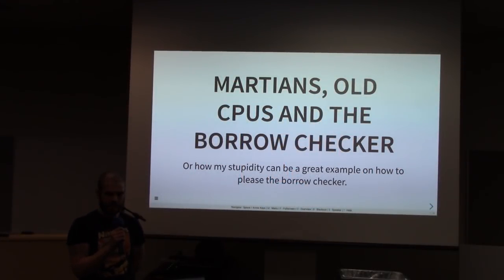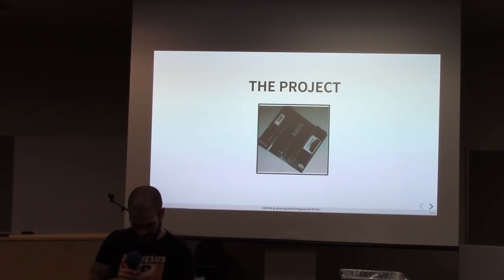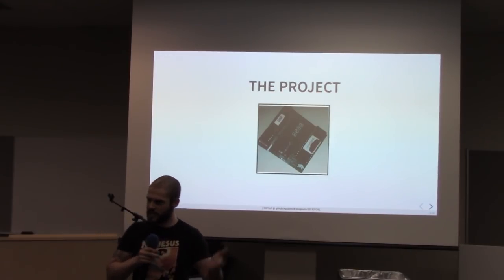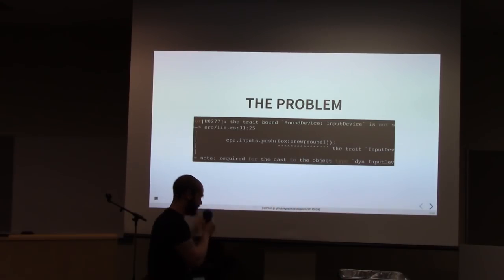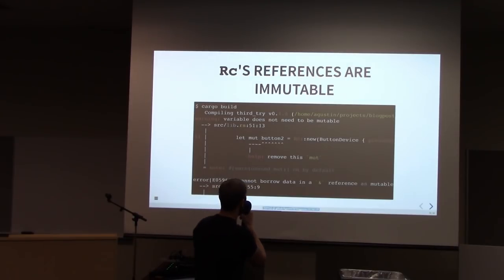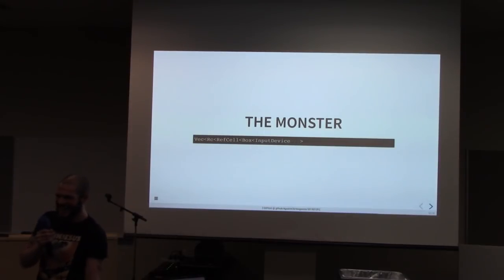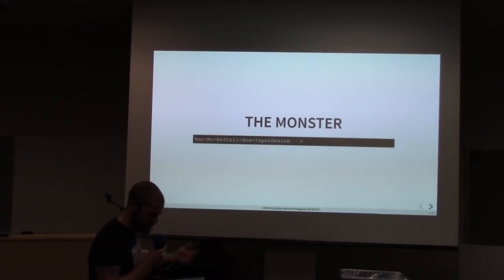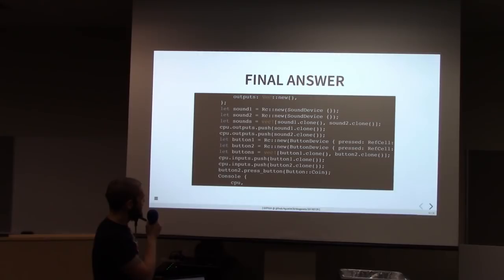Martians, Old CPUs and the Borrow Checker by Agustín Chiappe Berrini - Rust KW Meetup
This video was recorded during the Rust KW Meetup in Kitchener-Waterloo, ON, Canada on March 5, 2019.

In this talk, I will walk you through the debugging of a problem I had in one of my early Rust projects: An emulator of the classic console Space Invaders. The problem, related to the borrow checker, is a great example for beginners with experience in other languages. You'll get to learn how the borrow checker works and idioms for common operations.

Recording: Mark Sherry